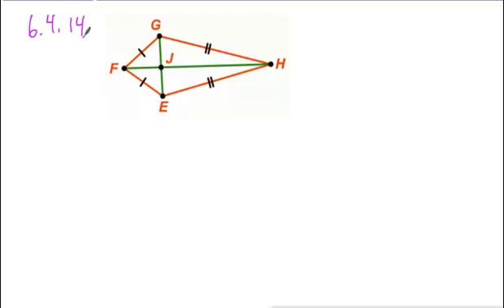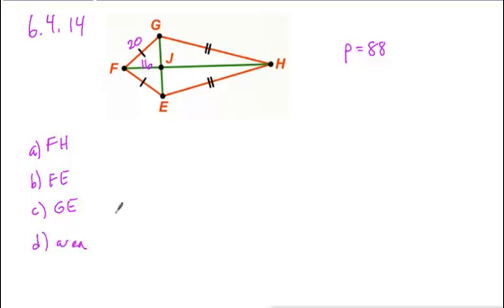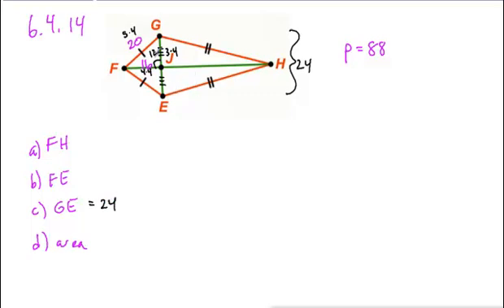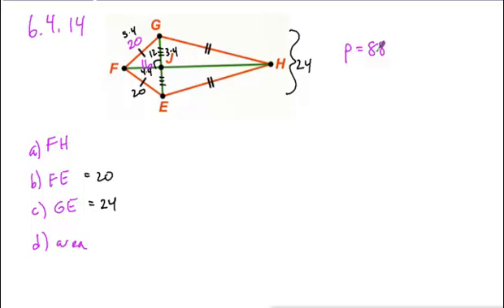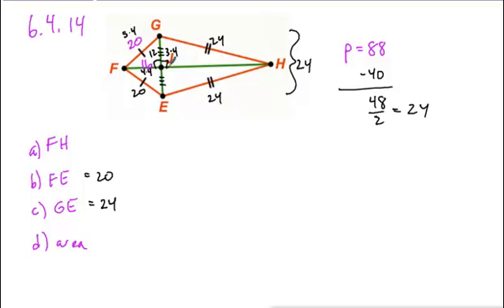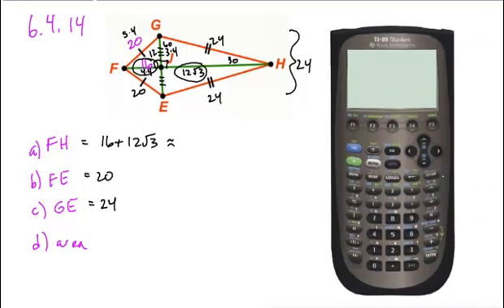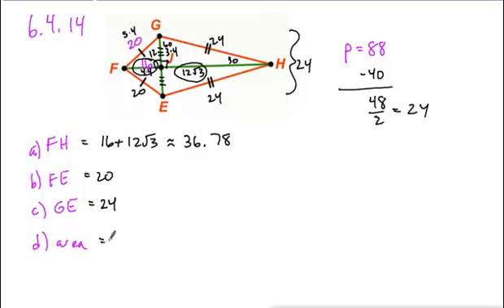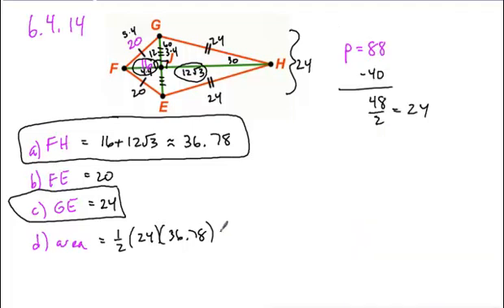6 4geoHW14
6.4 geo hw #14